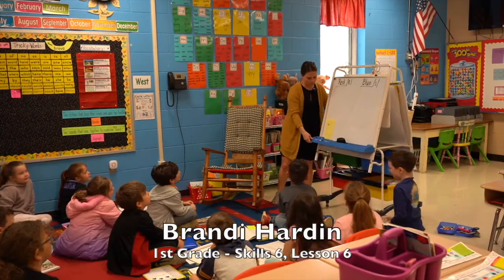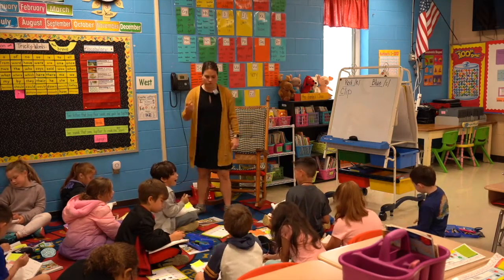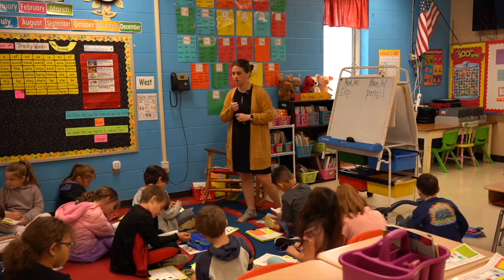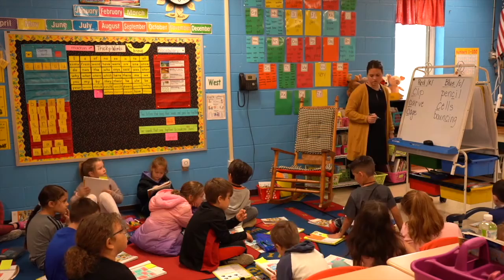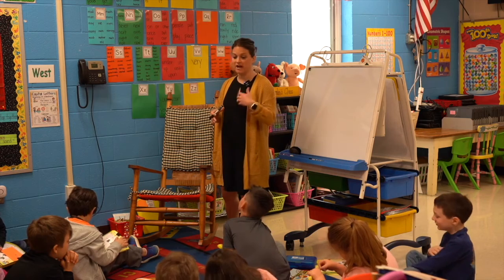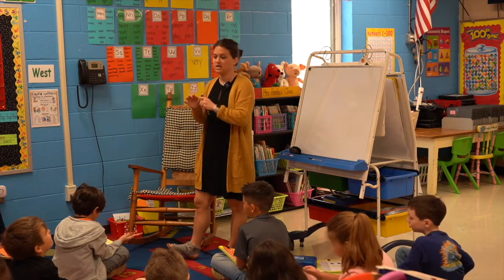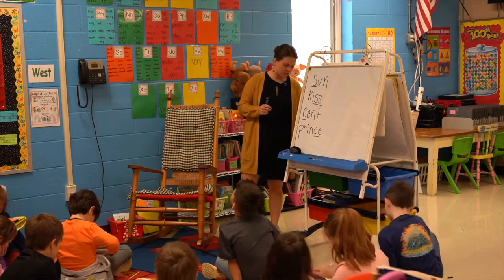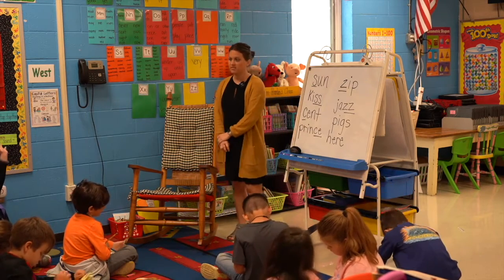1st Grade CKLA Skills 6, Lesson 6